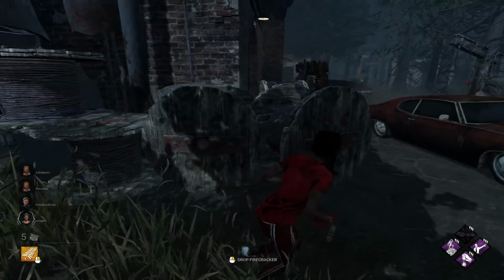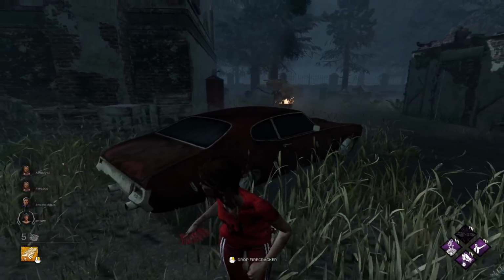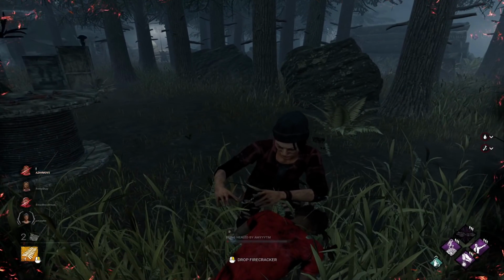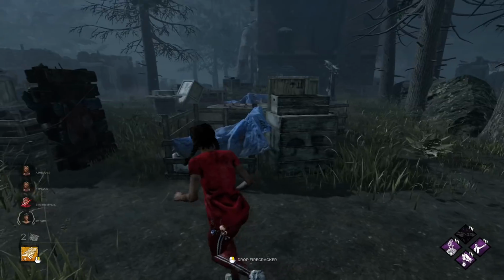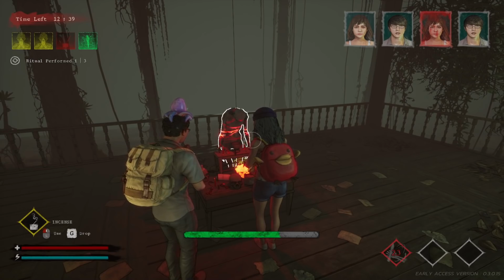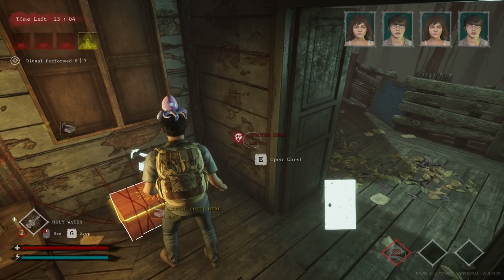What these Dead by Daylight COMPETITORS did RIGHT!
Hey everyone, today we’re doing something a little different and looking at some other games quite similar to Dead by Daylight and looking at the things they arguably did better than it, and as a result apply these things they did better to Dead by Daylight for possible changes that could be made to improve Dead by Daylight further. For this video we’re going to be looking at two games in particular, these being Last Year and a fairly recent release, Home Sweet Home: Survive. These two games have a similar set-up of being survival horror focused asymmetrical games where a killer tries to the stop a group of survivors from completing an objective or set of objectives.

This video is as of the Chapter 19! The new perks, killer, survivor and map reworks have been released! The All-Kill Chapter is out! The next chapter has been confirmed as a Resident Evil one.

Moorland - Underbelly & Ty Mayer
The Future Ancient Now - Nathan Moore

Dead by Daylight Wiki (very helpful and a ton of cool stuff and secrets on there)

Timestamps:
Intro: 0:00
Last Year: 0:33
Home Sweet Home: Survive: 4:40
Outro: 7:50